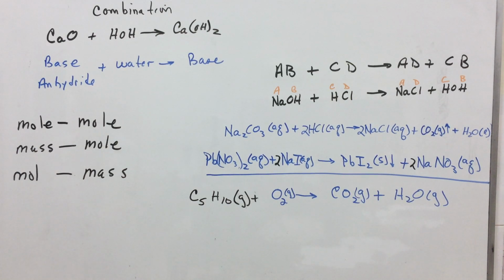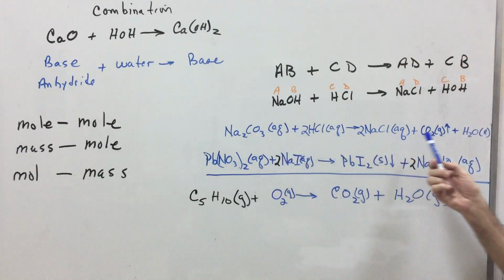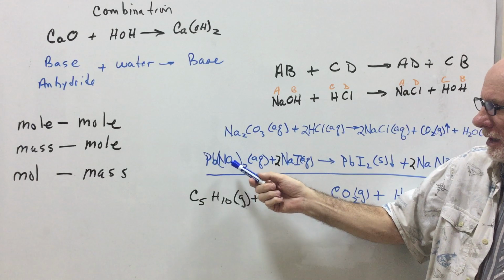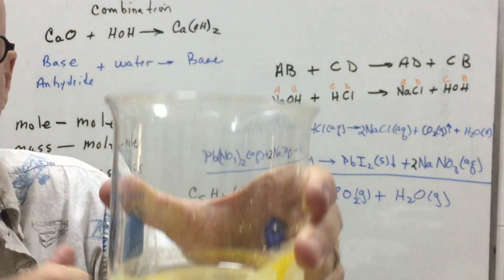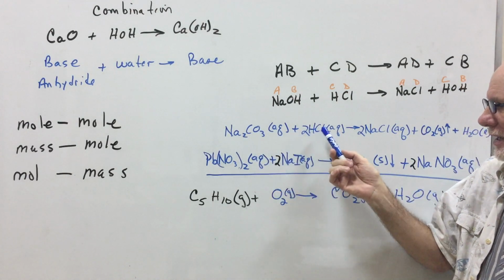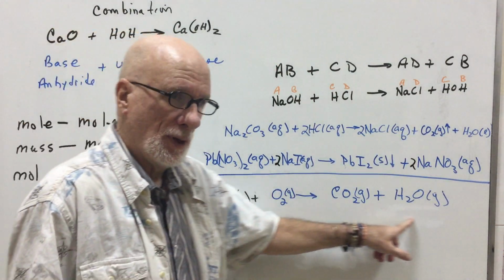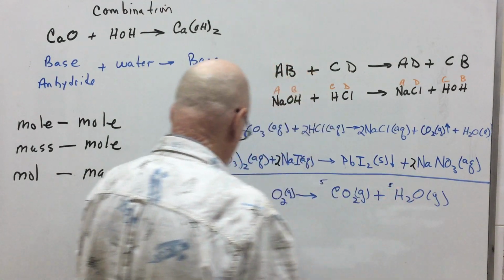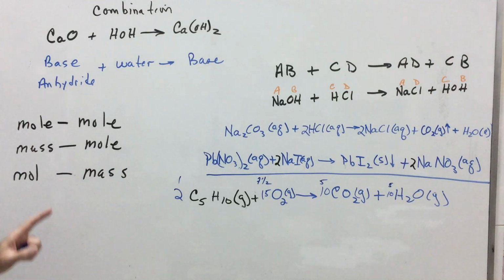Test Review Equation Writing and Stoiciometry Part II